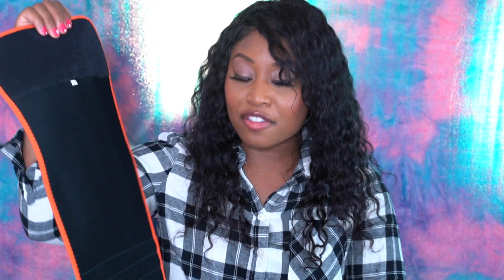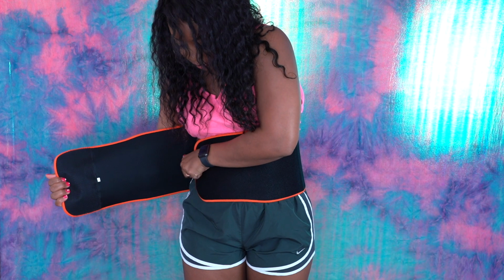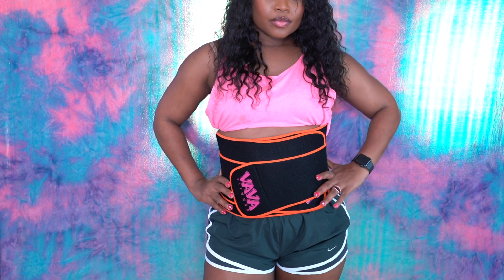THE BEST WAIST SLIMMER BELT EVER! | FEAT. THE VAVA SHOP WAIST TRAINER BELT😍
🔔BUT FIRST🔔

Hey Ya'll!

I collaborated with The Vava Shop and they sent this amazing waist trainer slimming belt and I ABSOLUTELY LOVE it! If you need the perfect waist slimmer belt for your workouts, this is the one! Until next time...Love Ya'll. 😘

(THEY ARE HAVING A BIG SALE ON THE WAIST TRAINER BELTS! Go get yours before they sell out!)

Contribute to my channel!

IT CHAPTER TWO PARODY!